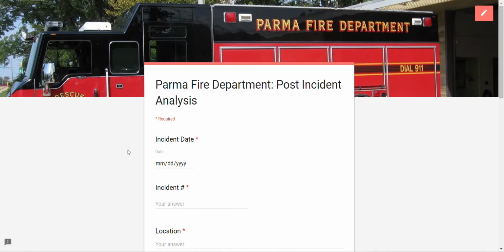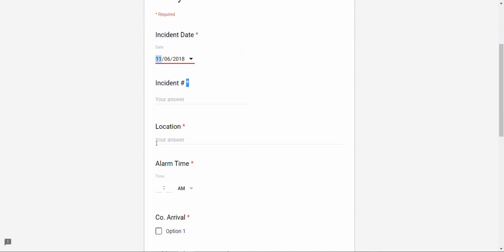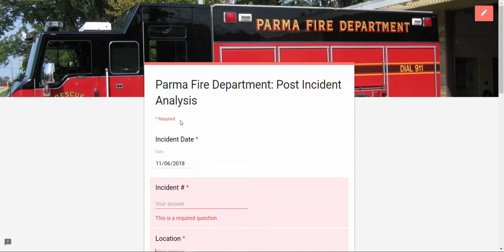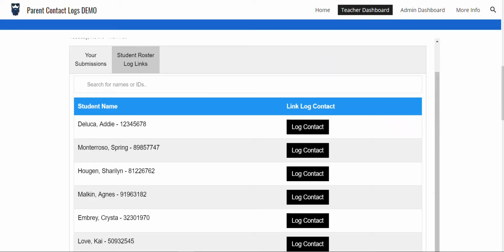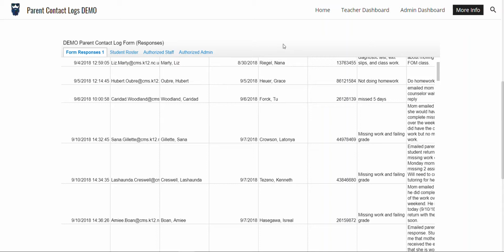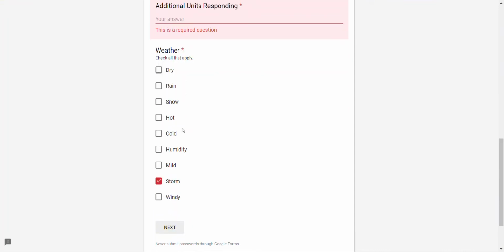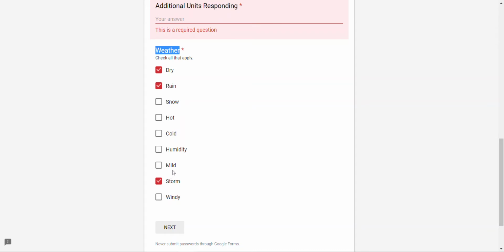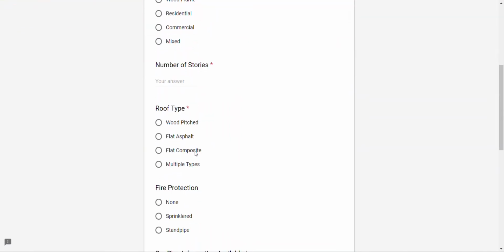Parma Fire Department Post Incident Analysis